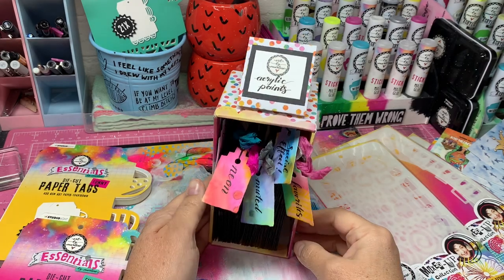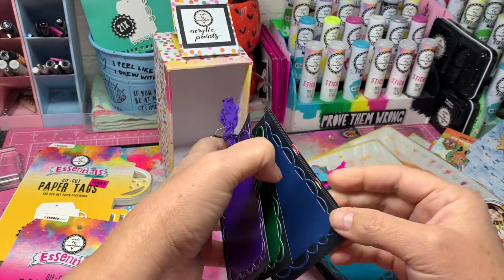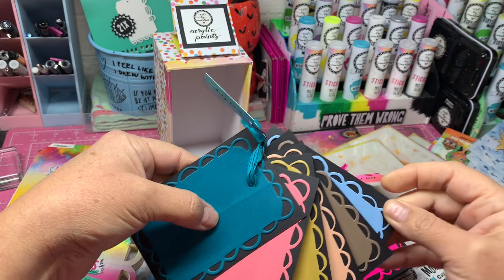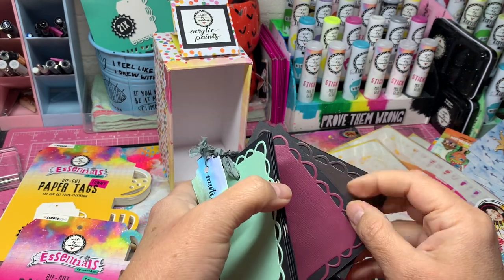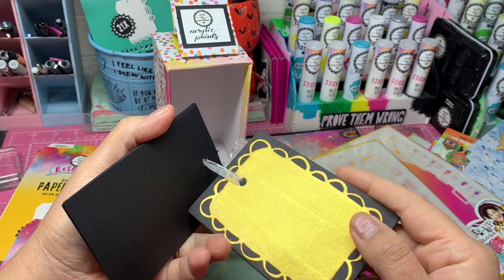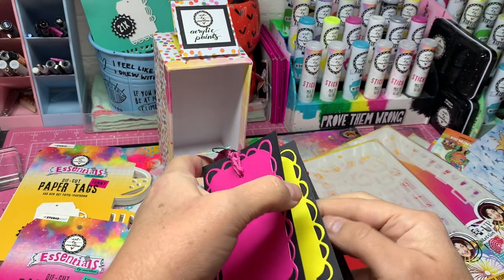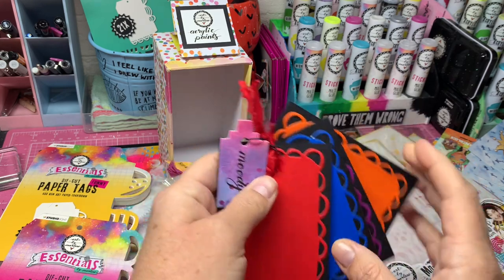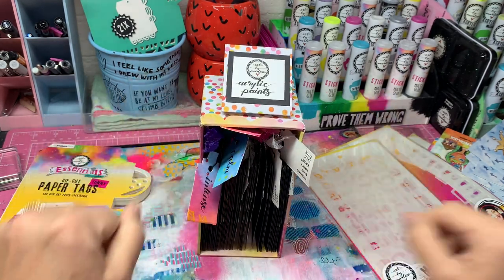Art by Marlene acrylic paint color swatch cards.